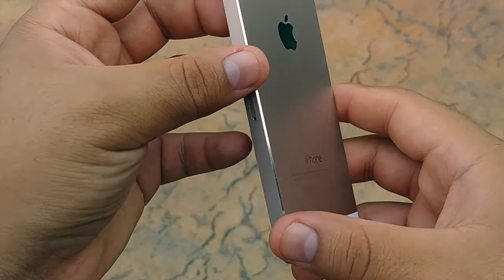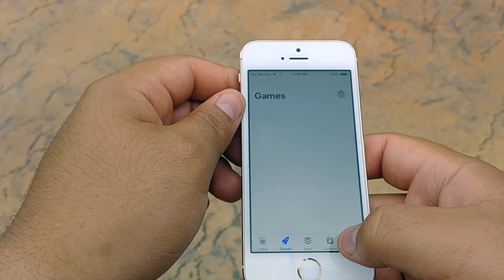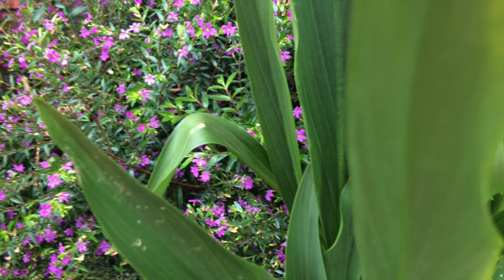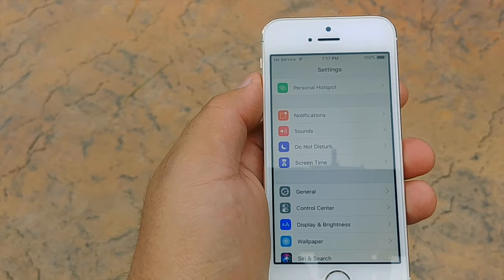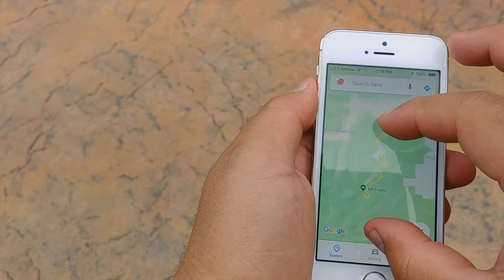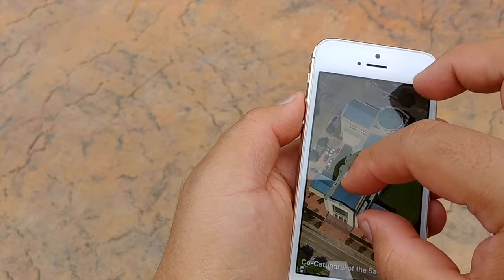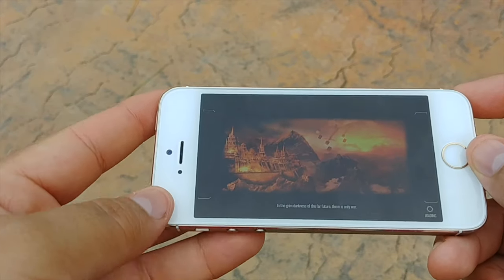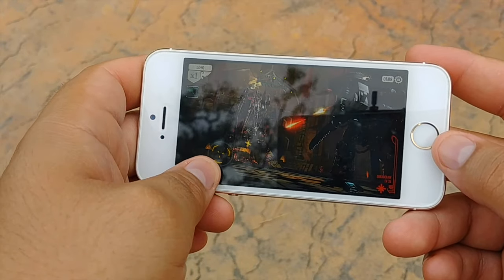Why The iPhone 5s From 2013 Is Still Great In 2019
This is a quick video to remind us why this iPhone once was and why it is still great! It is of course not the new thing but the design still looks revolutionary!
Also if you liked the beat I created it as well here is the link if you would like to hear it without my voice over it lol